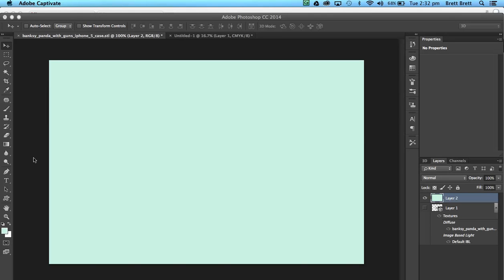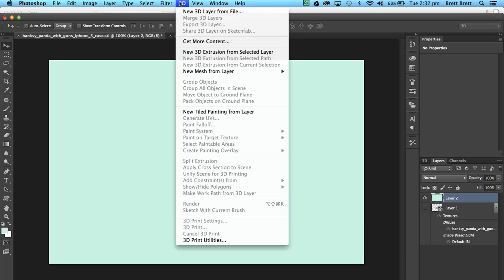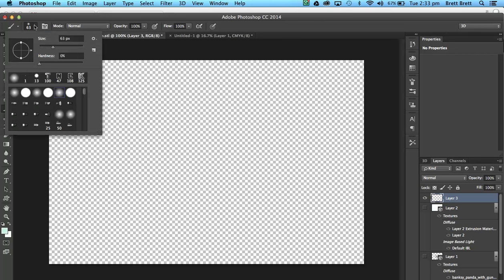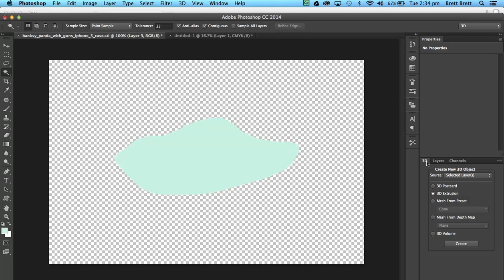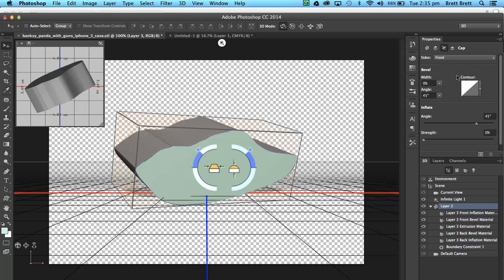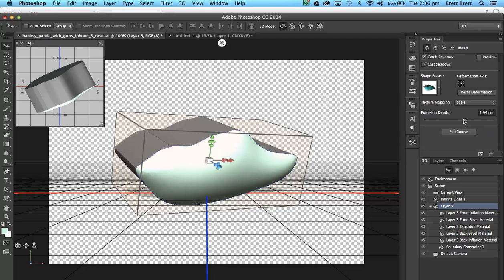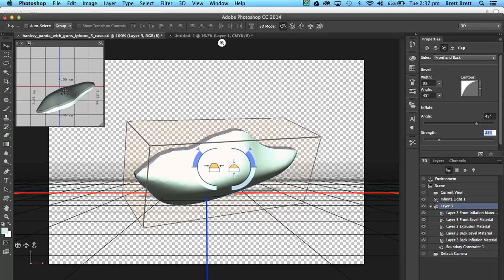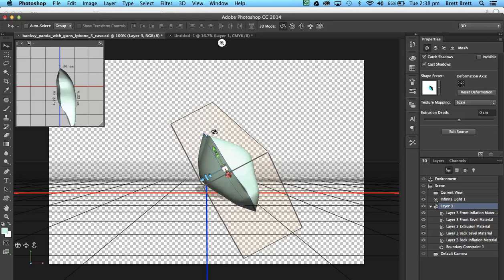3d tute 2.1